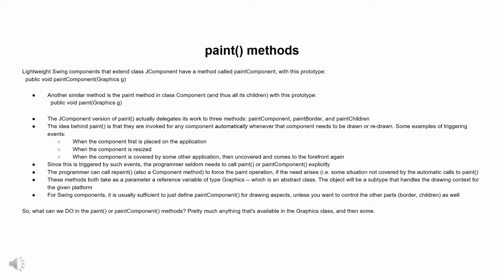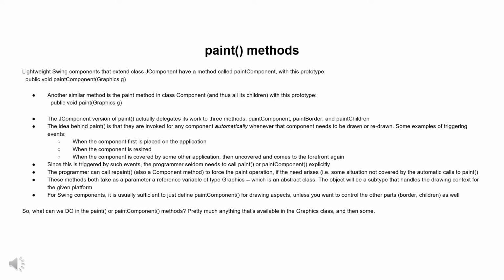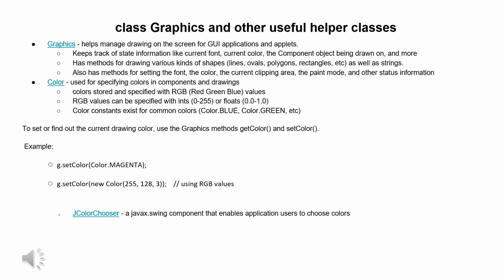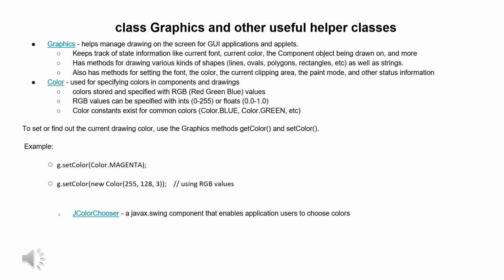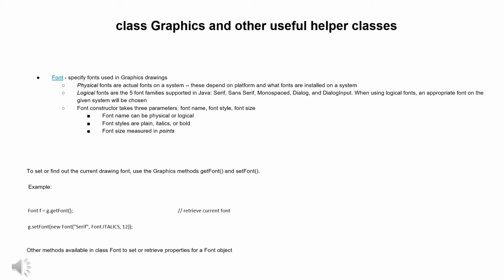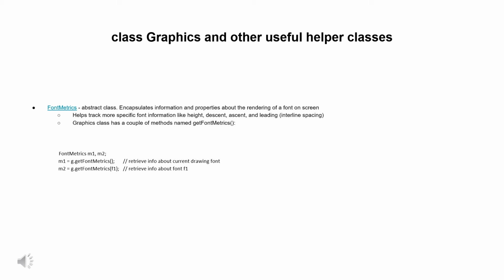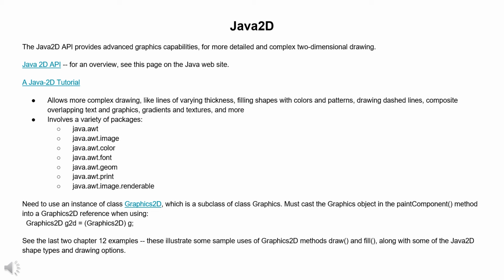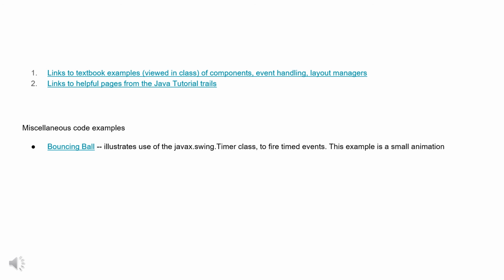Graphics and painting